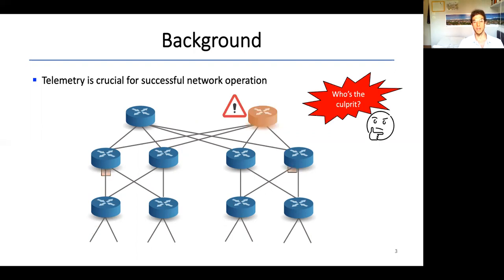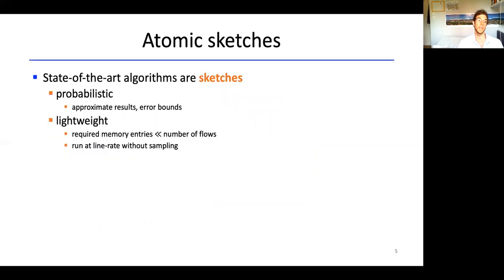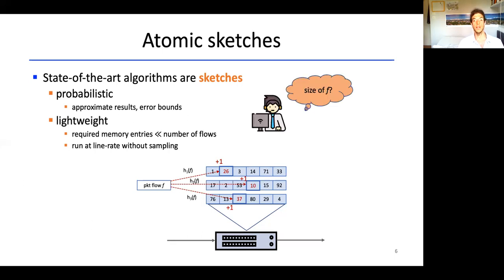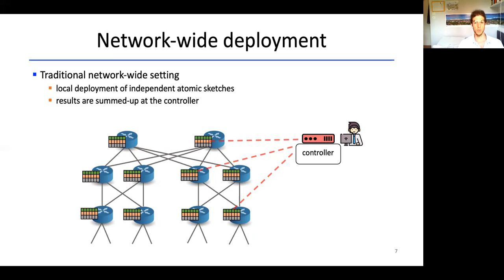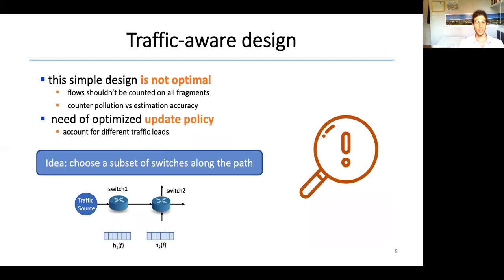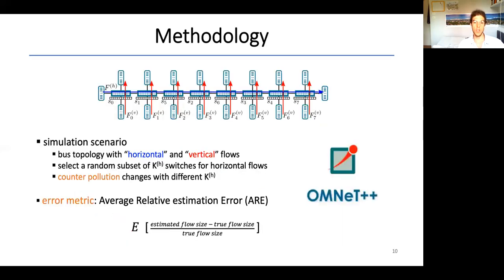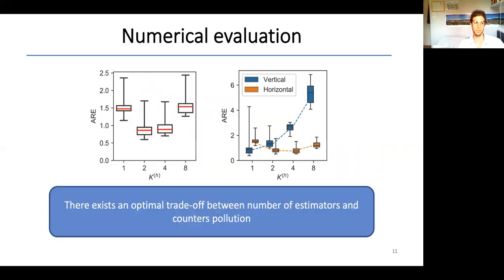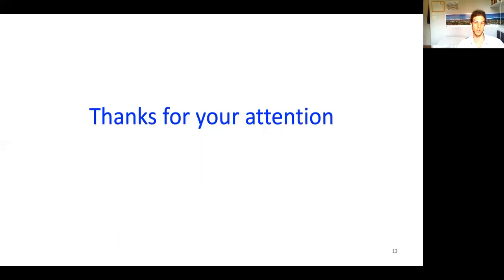A Traffic-Aware Perspective on Network Disaggregated Sketches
Alessandro Cornacchia, German Sviridov, Paolo Giaccone, Andrea Bianco